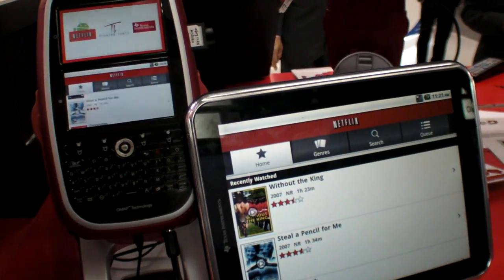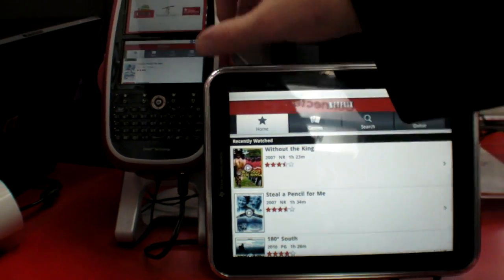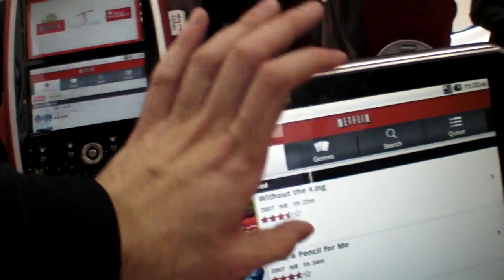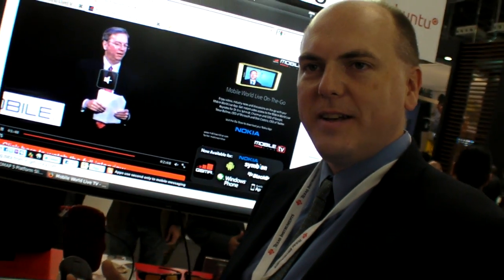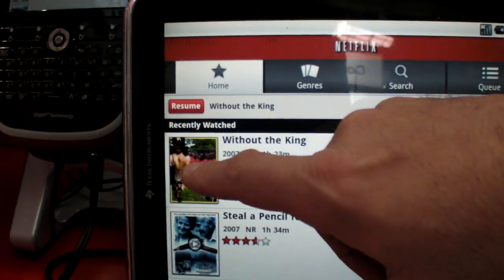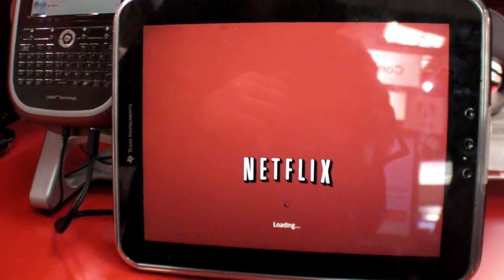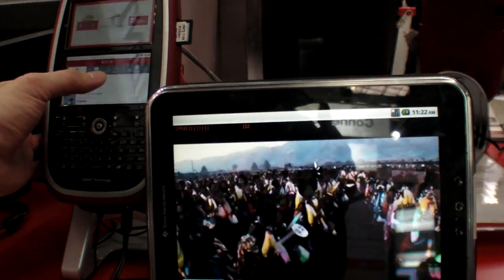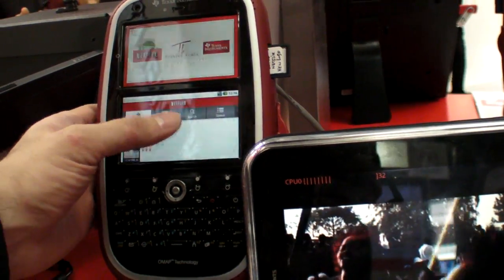Netflix on OMAP4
Texas Instruments implements some security features in the new OMAP4 processor which allows for access to DRM sites like Netflix on Android.